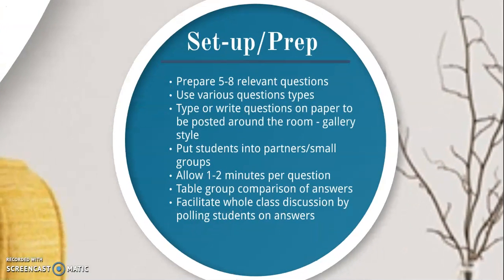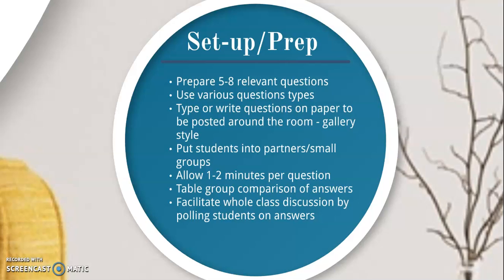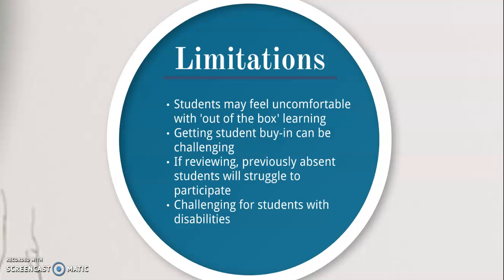Informal Assessment: Gallery Walk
Done for PIDP 3230: Evaluation of Learning Assignment #3.